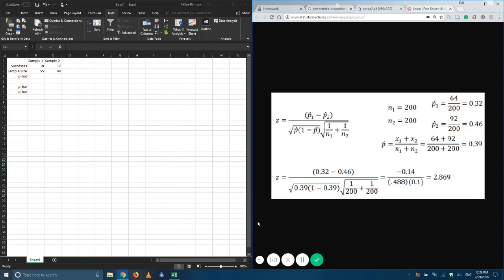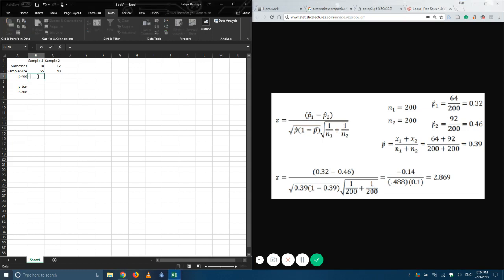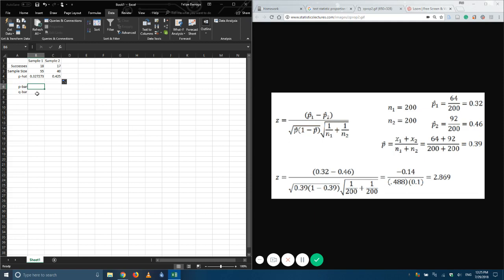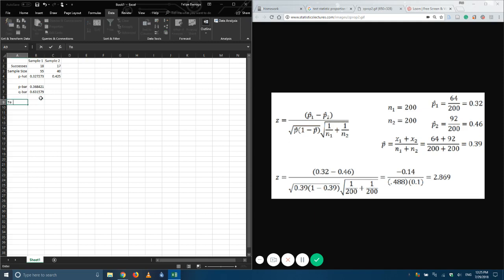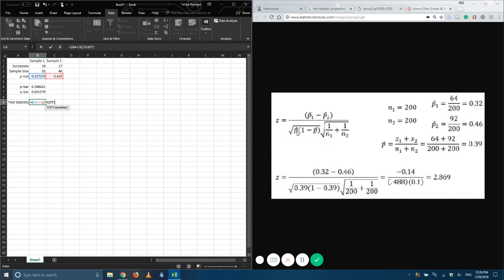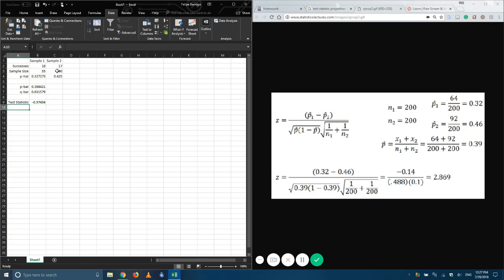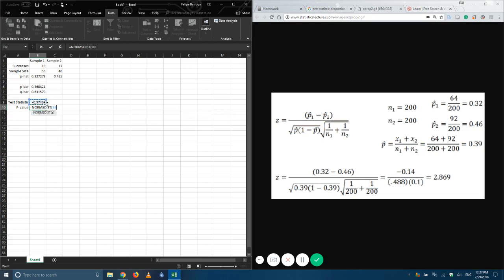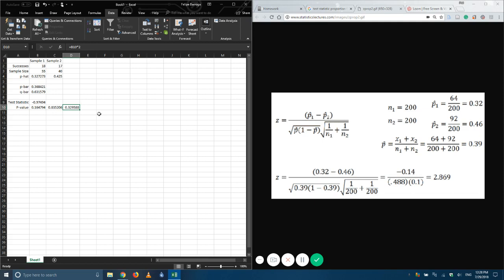Excel: Test Statistic Proportion (Two Sample)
Using Excel to find the test statistic for two sample proportions.